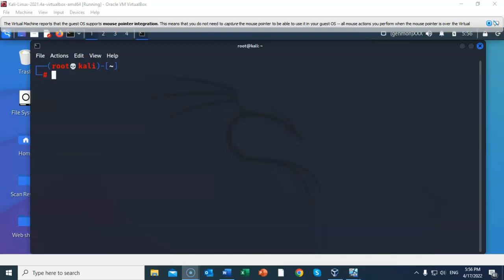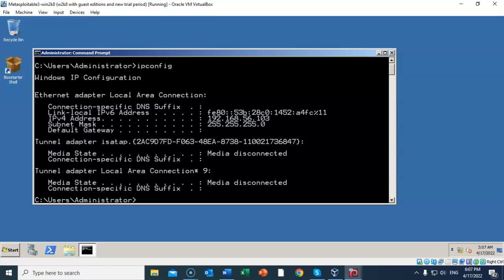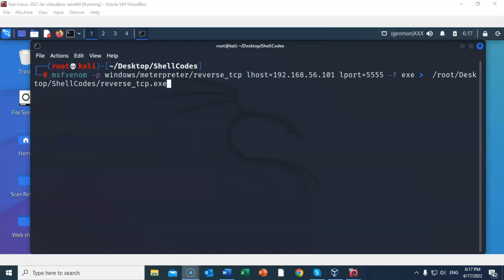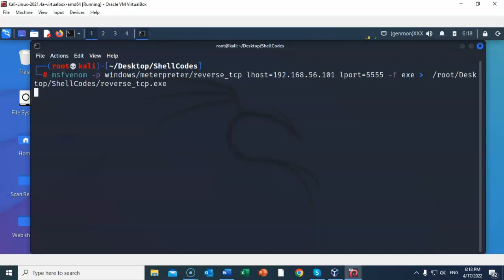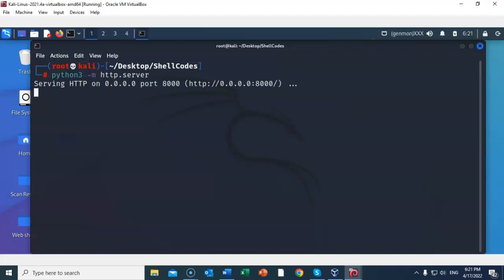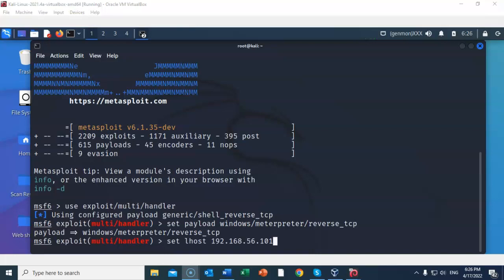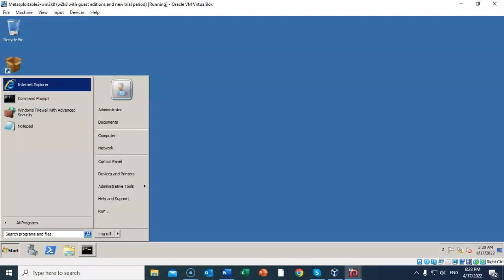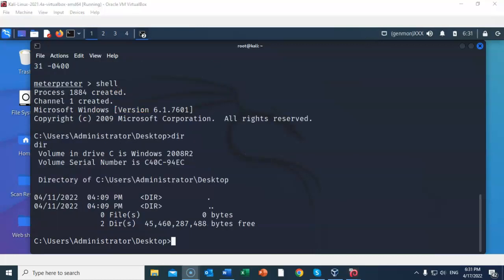Use Msfvenom to Create a Reverse TCP Payload